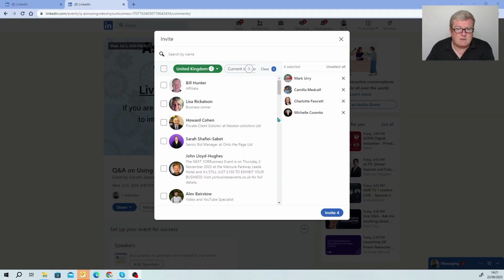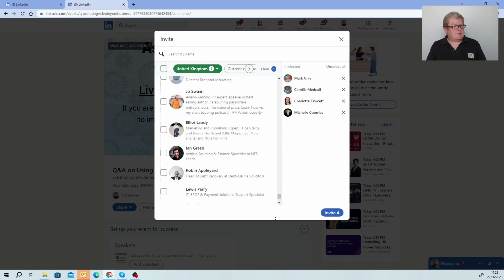Inviting People The Easy Way to Your LinkedIn Event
Invite people to your LinkedIn even the easy way.

More videos like this in the Video Creators Club - Join Now

The Video Creators Club provides businesses everything that they need to get started creating videos to improve their marketing, increase visibility and credibility and increase profits.